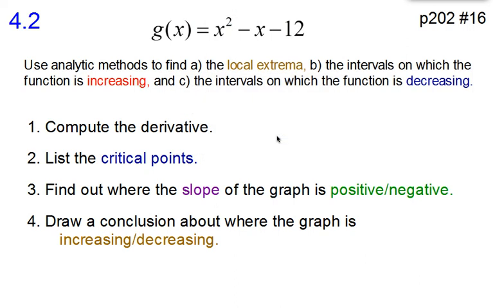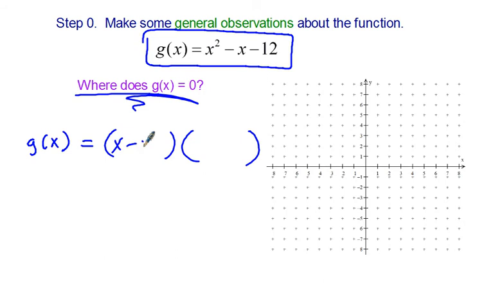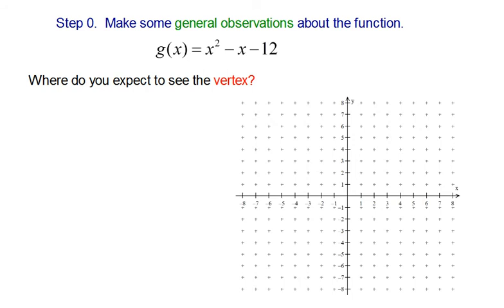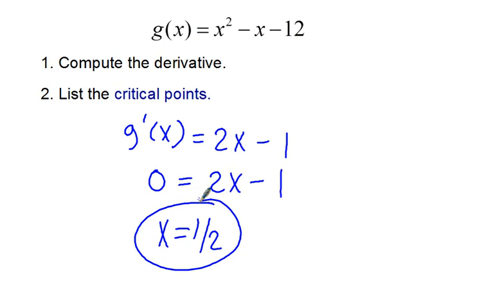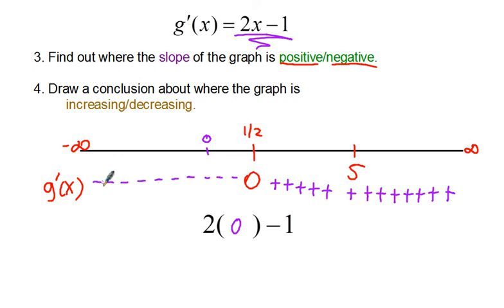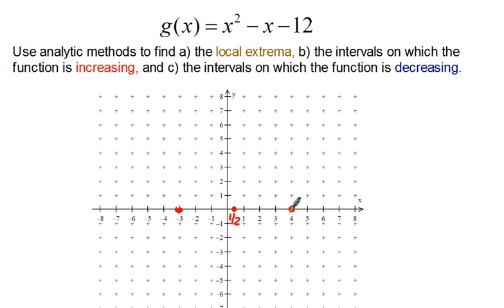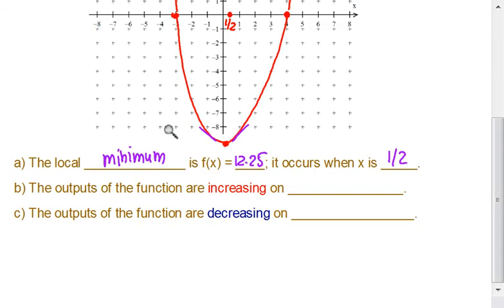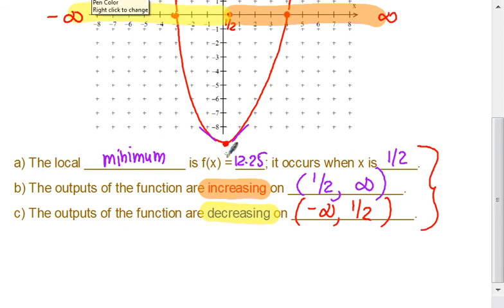Increasing and Decreasing Outputs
How can we use derivatives to decide where a function is increasing/decreasing?